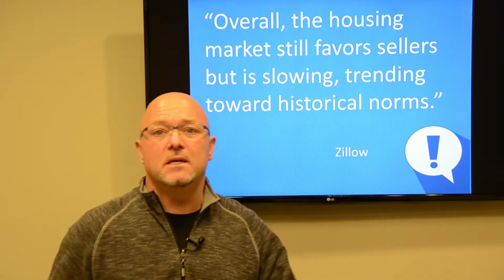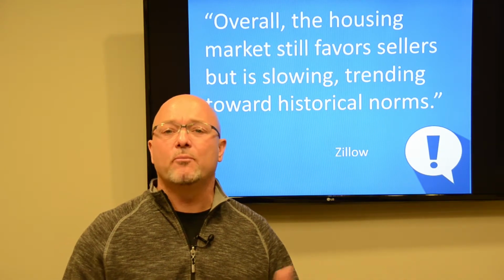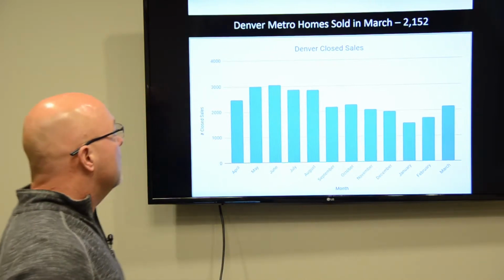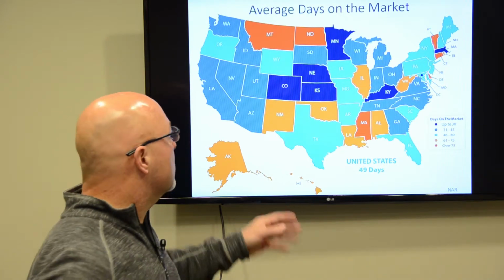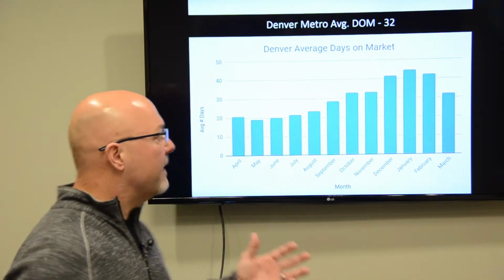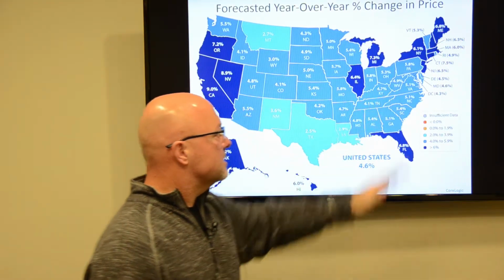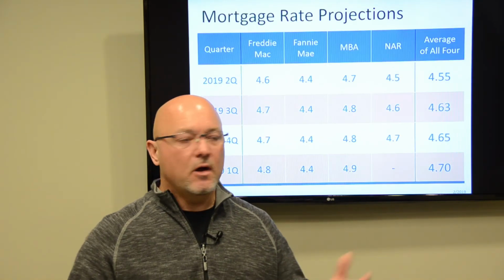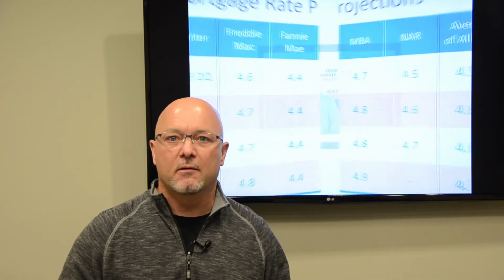Colorado Front Range Housing Market Update April 2019 | Terrell Davis Group @ eXp Realty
April 2019 Real Estate Update and 2018 Overview- Join our CEO and Co-Founder of the Terrell Davis Group, Kevin Schumacher, as he breaks down the Colorado Front Range Real Estate market and where he thinks the housing market is heading during 2019.